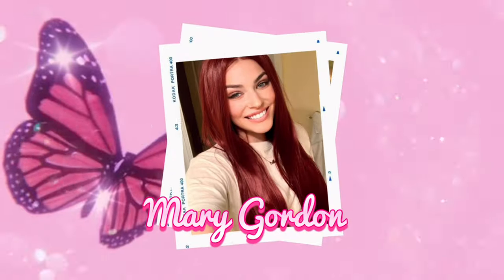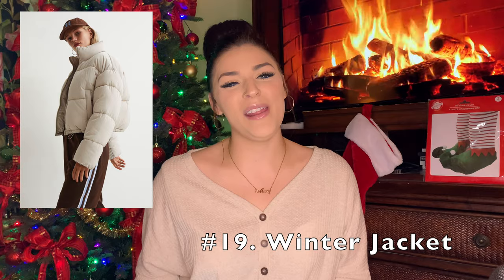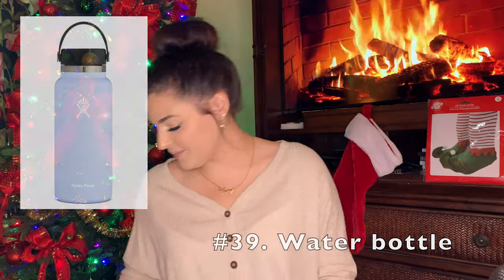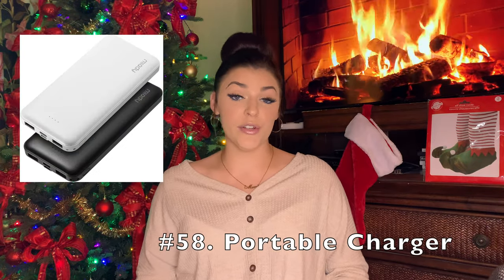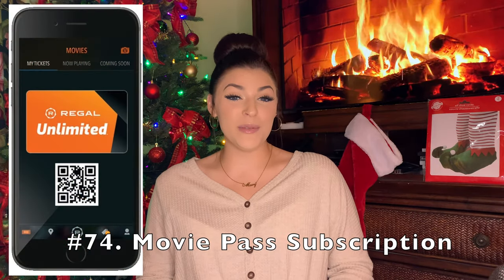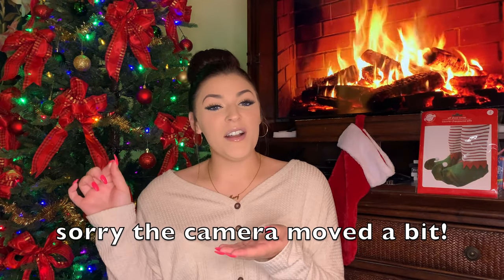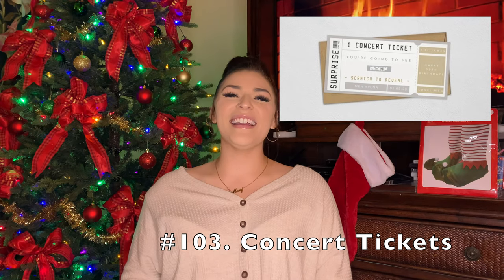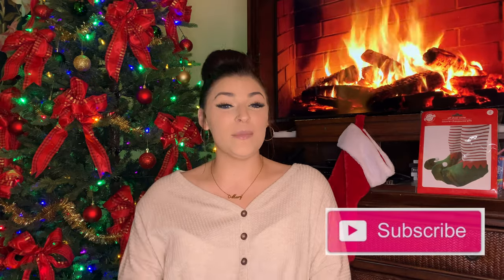100+ CHRISTMAS GIFT IDEAS *2021 wishlist*🎁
I’m back with another video! If you’re new here, welcome my angels!  I post twice a week, and I would be so honored for you to join the family!  🔔 I’m so happy that you’re here and I love you all! 🥰

Xoxo,
Mary 💕

“For I know the plans I have for you, says the Lord. They are plans for good and not for disaster, to give you a future and a hope.” ~ Jeremiah 29:11 💓

FAQ:
Age: 21
Race: White (I’m Italian 🇮🇹😆)
Camera: I’m currently using my iPhone XR
State: FL